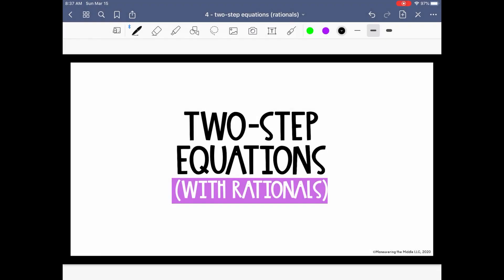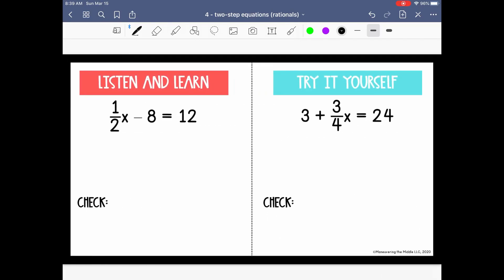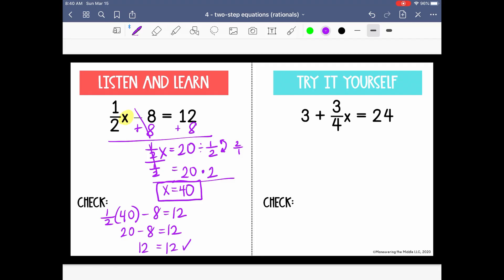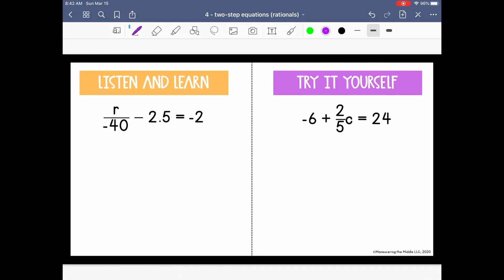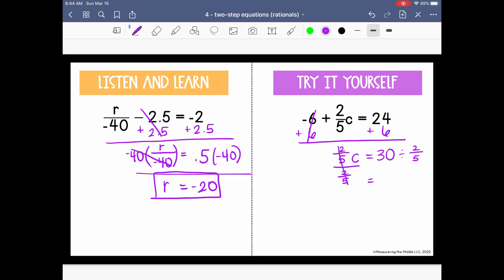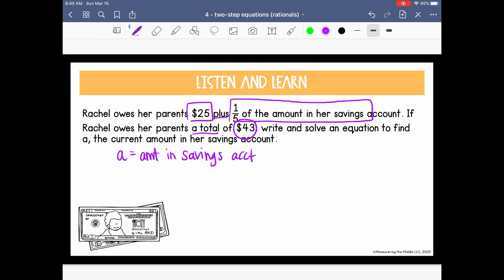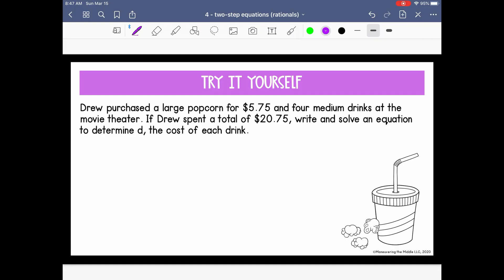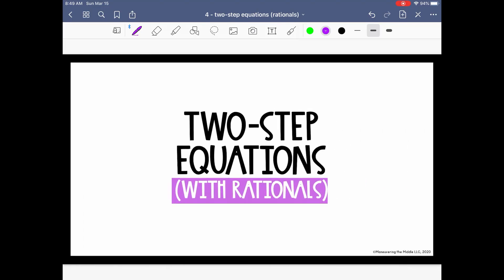Two-Step Equations with Rationals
We know that continuing to educate our kids remotely is a challenge that we've never faced on such a broad scale, and we want to partner with you to ensure success for teachers and students.

0:00 Intro
0:55 Goals, Tips, Reminders
1:49 Listen and Learn: 1/2x-8=12
3:19 Try it Yourself: 3+3/4x=24
5:15 Listen and Learn: r/-40-2.5=-2
6:19 Try it Yourself: -6+2/5c=4
7:28 Listen and Learn: Word Problem
9:41 Try it Yourself: Word Problem